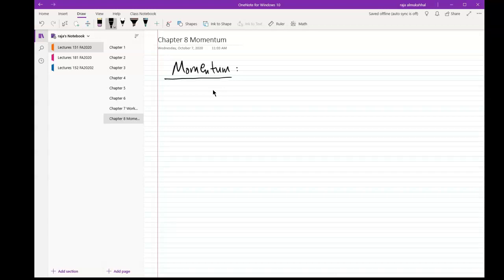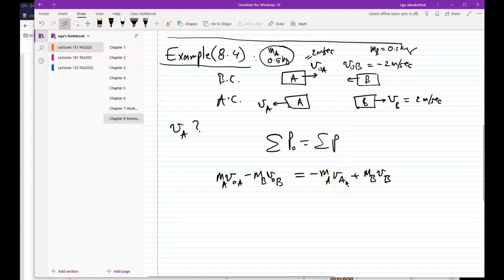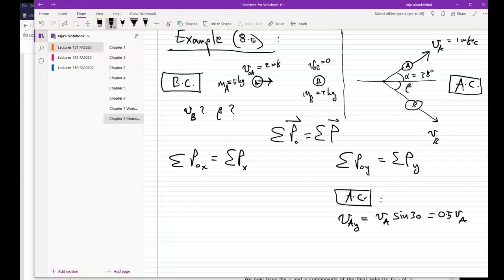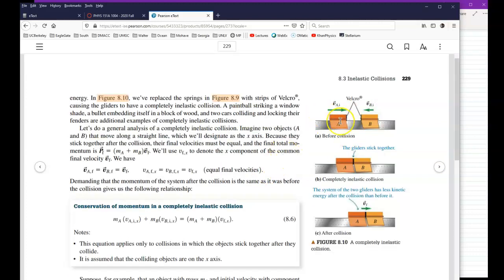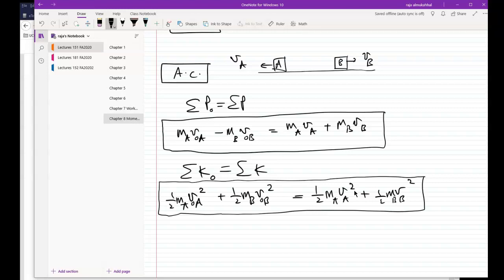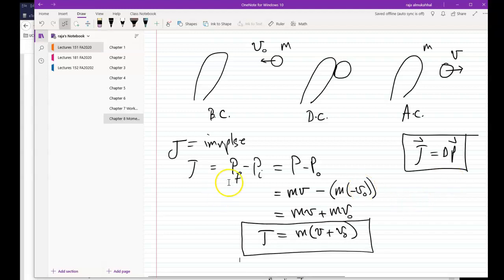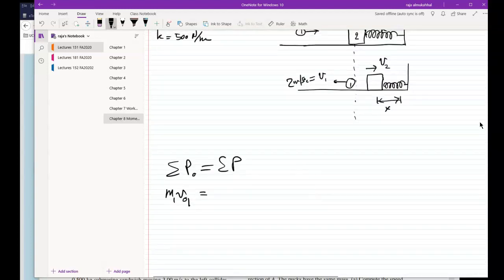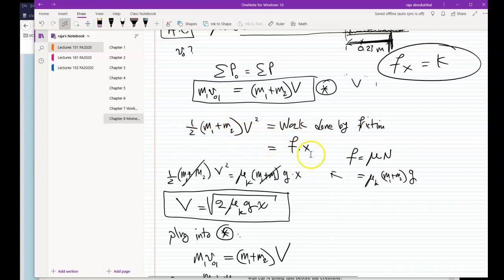Physics 151 Chapter 8: Momentum